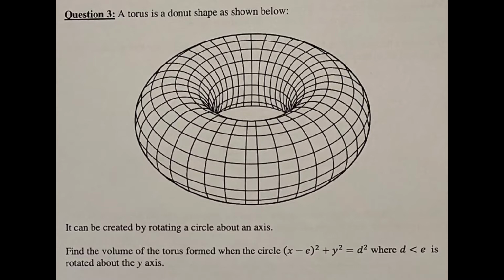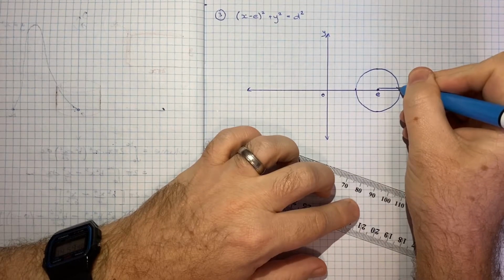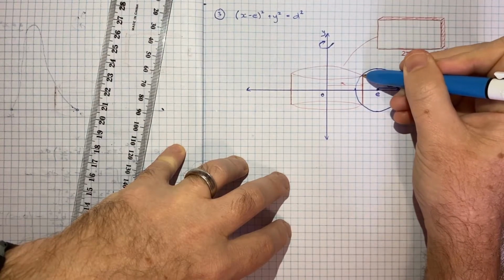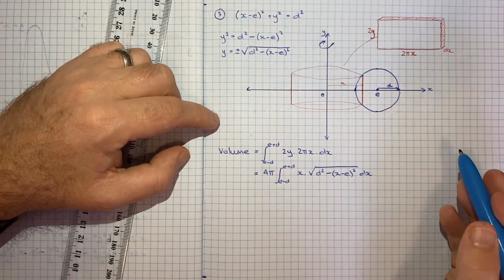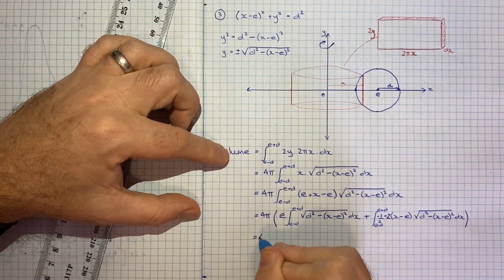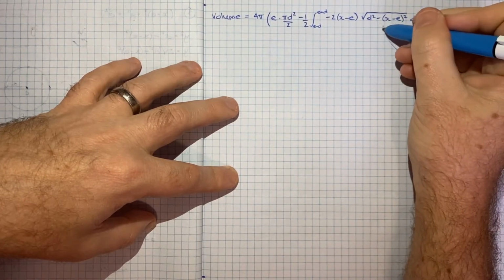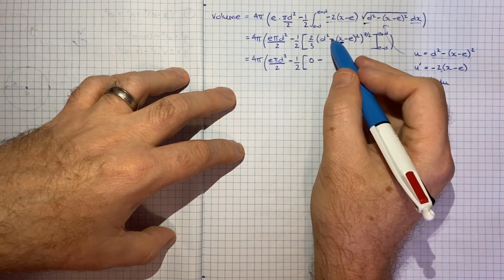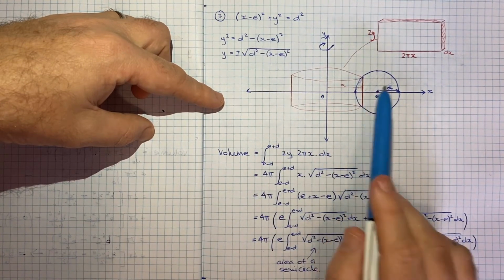How to calculate volumes of revolution (Part 3 of 6)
A torus is a donut shape. It can be created by rotating a circle about an axis. Find the volume of the torus formed when the circle (x-e)^2 + y^2 = d^2 is rotated about the y-axis.

This is the third of a series of 6 questions that investigate how to find the volume of solids of revolution using calculus.